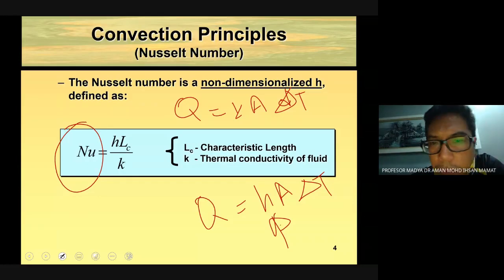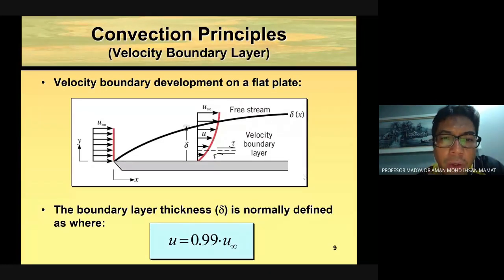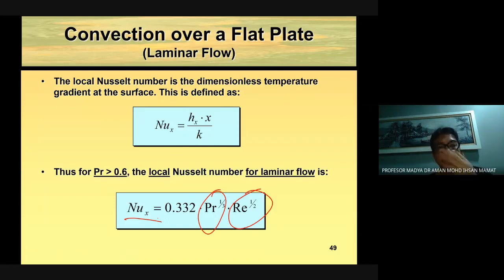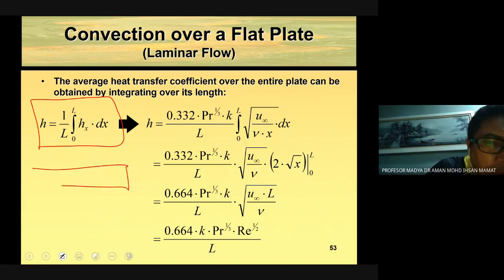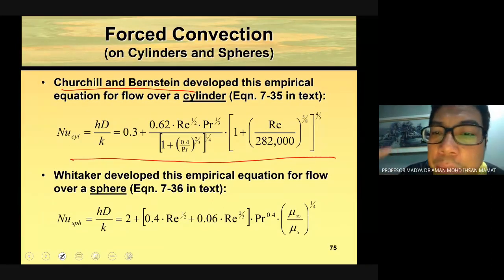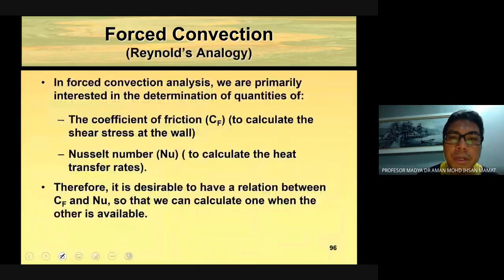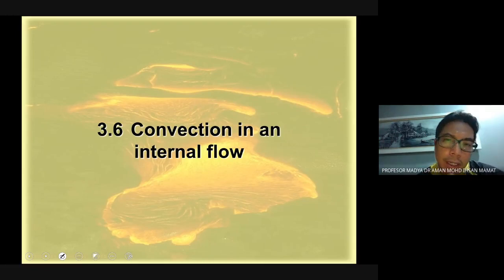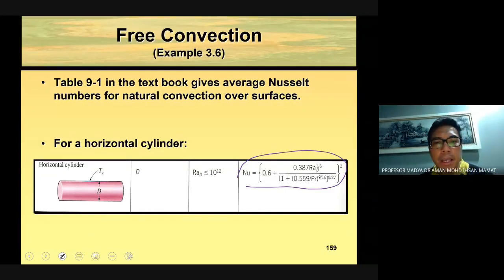CHAPTER 3 GOOGLE MEET SESSION